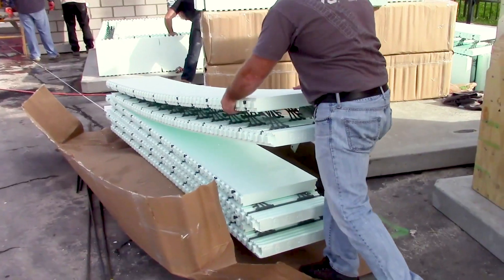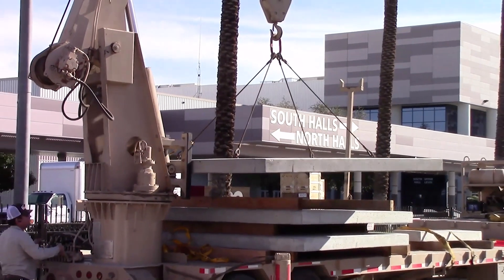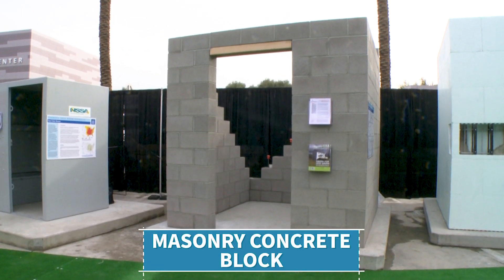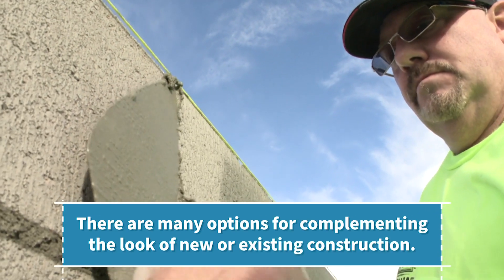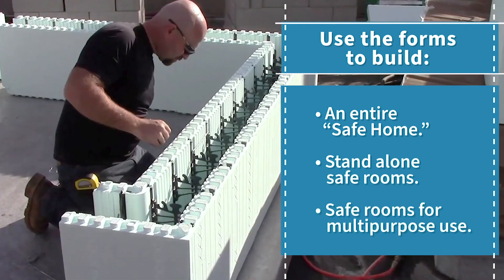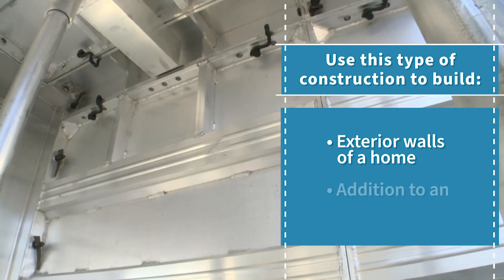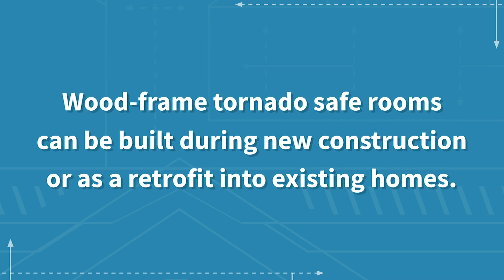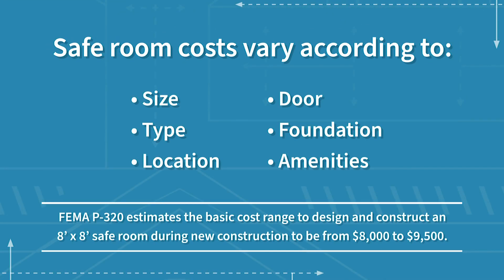Which Tornado Safe Room is Right for You?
Which Tornado Safe Room is Right for You? This video provides comparative information on cast-in-place, concrete block masonry, insulating concrete forms, precast concrete, and wood-frame safe rooms.